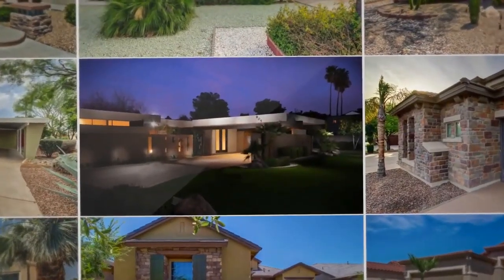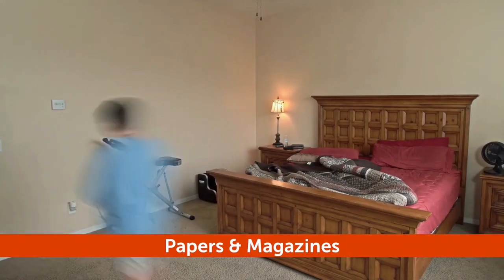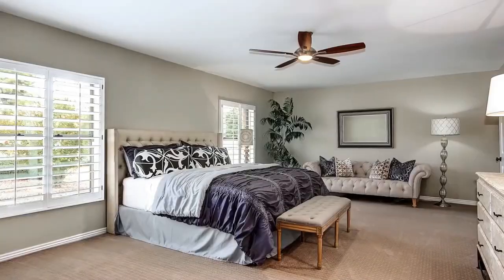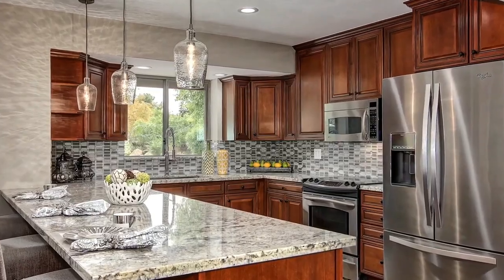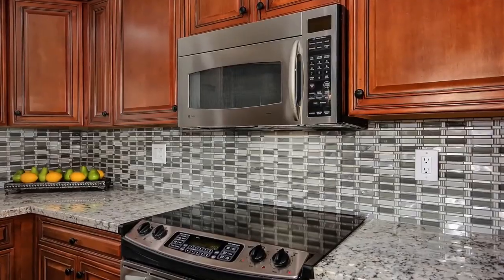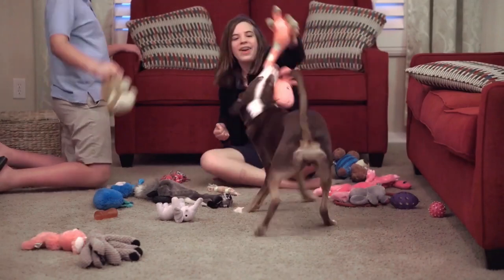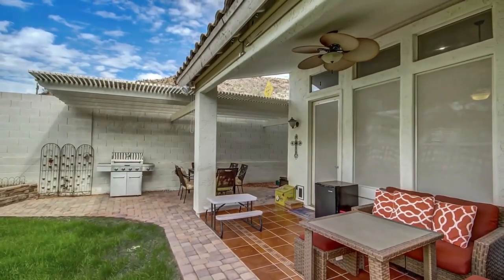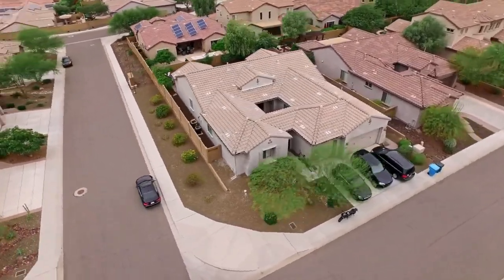How to Prepare Your Home for Photos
How to Prepare Your Home for Photos - From opening the blinds to putting away photos, there are steps that you can take that will make a big difference when it comes to preparing your home to sell.

Humans are incredibly visual, especially in an age where everything is viewed on mobile devices. You are more likely to be drawn in by beautiful imagery than any other subject, and having high-quality images is the key to getting the most interest in your home.